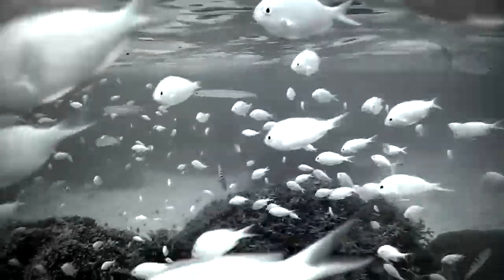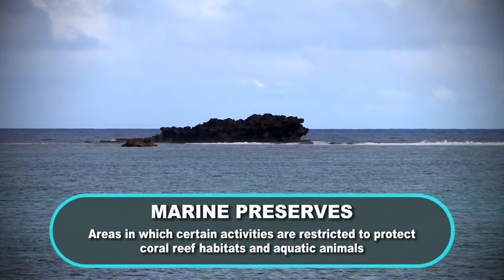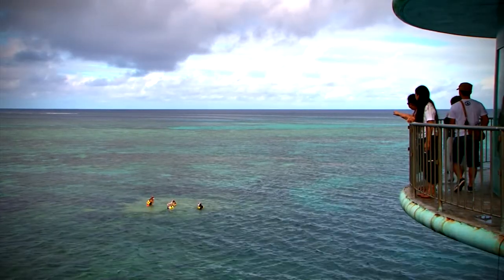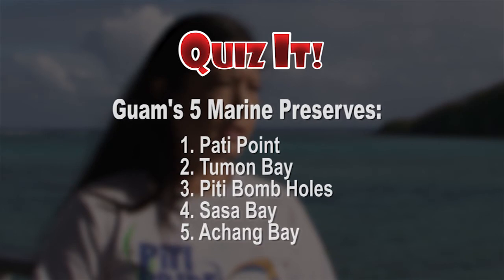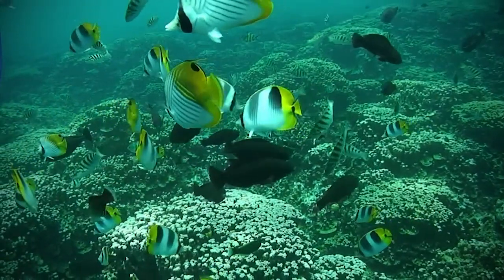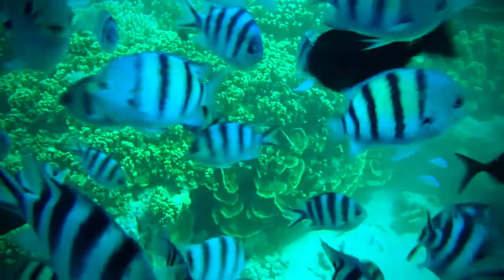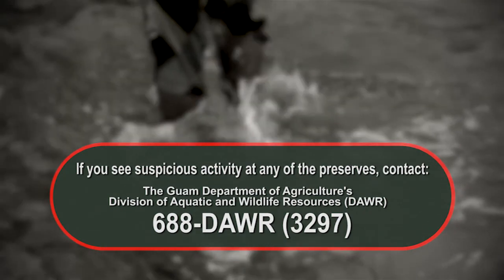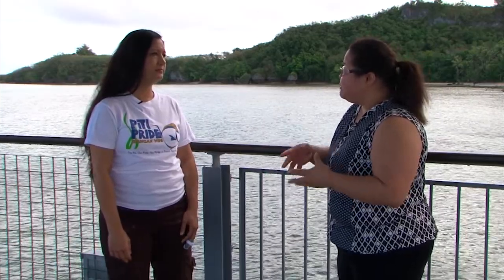DIG IT! | Guam Marine Preserves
Join us as we learn about Guam's Marine Preserves and what we can contribute to protect hundreds of marine habitats in our warm waters.